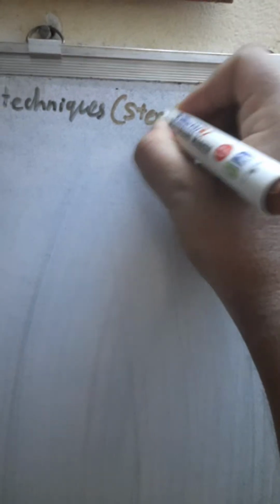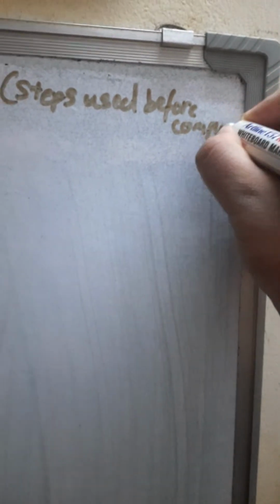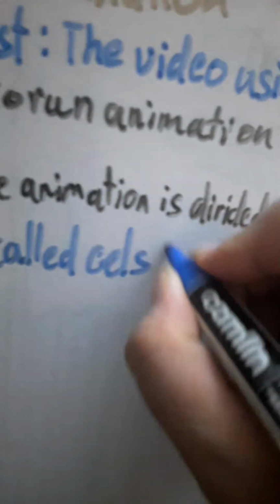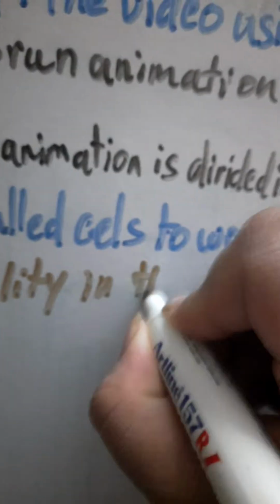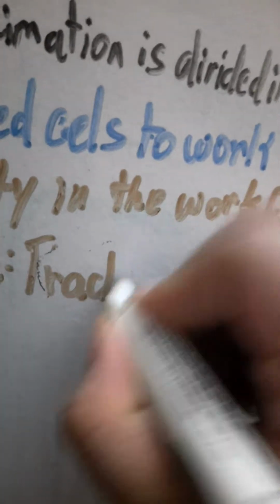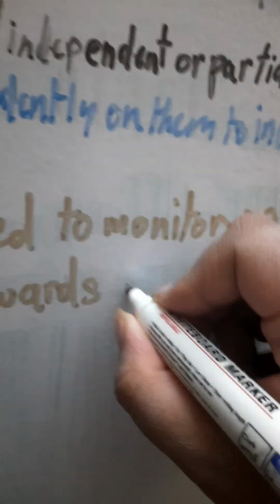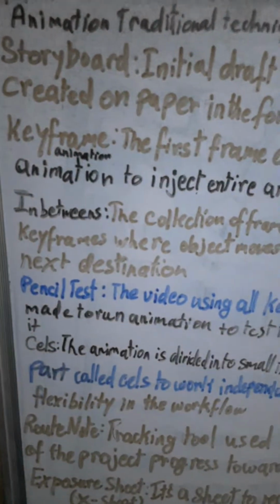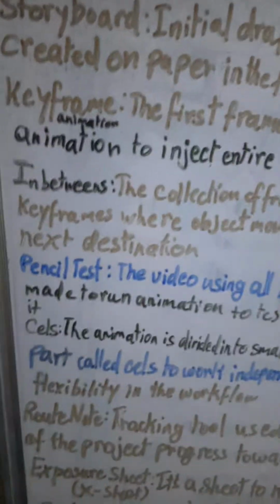E=b²-4ac is live